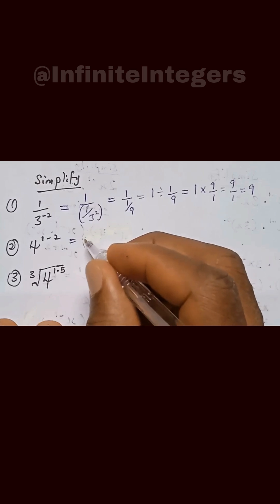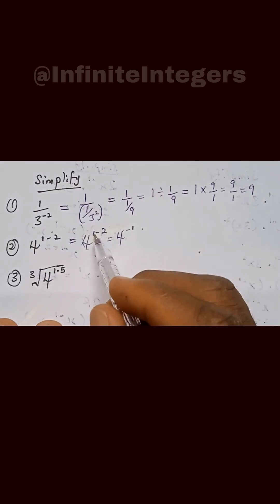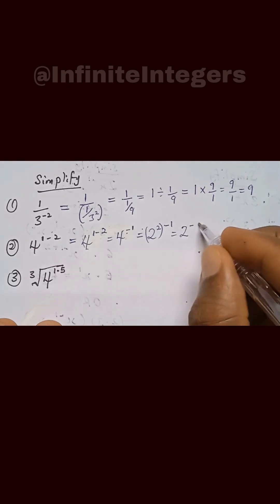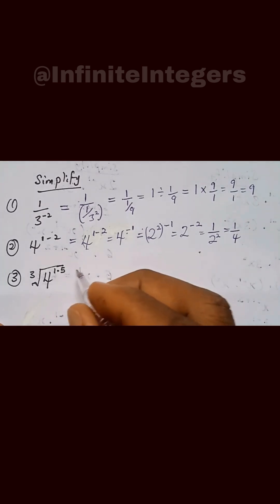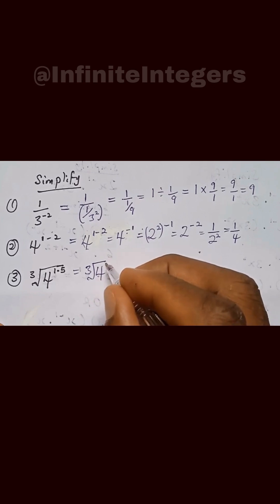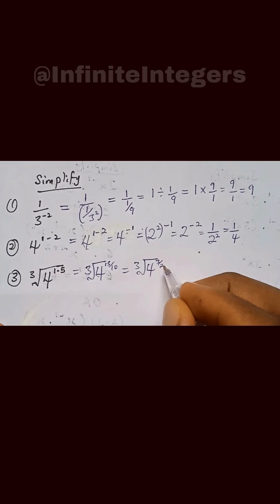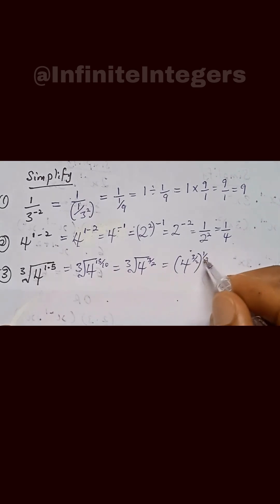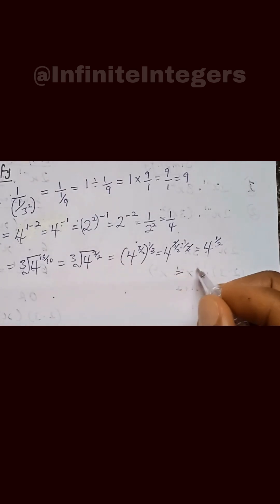How To Simplify algebraic Expression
algebraic expressions,
how to simplify algebraic expressions

✅Maths Olympiad Question And Problems
✅Introduction To Fraction [Improper proper mixed Part 1 Series]
statistics, fractions, mentalmath, mathsecret, mathtrick, Maths Tutorial,Maths Olympiad,Olympiad Maths,Olympiad,mathshelp,mathstrick,learn,maths,test,prep,
algebra,quick,calculations,problems,solve,solution,trigonometry,numbers,exam,
statistics,fractions,mentalmath,mathsecret,mathtrick,Maths Tutorial,
Algebra Trigonometry Geometry Calculus, Maths Tricks, Exponential Equations, Circle Geometry, Factorizations Fractions math, Math Solutions, Exponential Equations Tricks, Basics of Algebra, Olympiad Mathematics, Olympiad Mathematics Questions, Olympiad Math Solutions, Factoring Unknown, Mathematics, Online Maths Tutors, Algebraic Simplifications, Simplifying Algebraic Fractions, Substitutions, Bearings and Distances, Math Olympiad Problems, Algebraic Expressions, Olympiad Math, nice Olympiad math,nice math Olympiad solution,solution to Olympiad math,solutions to Olympiad mathematic questions,tricks to solving Olympiad math,tricks to math Olympiad math preparation,polynomial equations,how to solve polynomials,how to solve polynomial equations,solutions to polynomial equations with easy,sleep into solving polynomial equations,solving Olympiad math at a glance,solving Olympiad math in 60seconds,imaginary roots,tricks to math